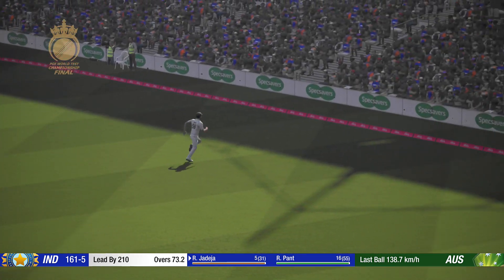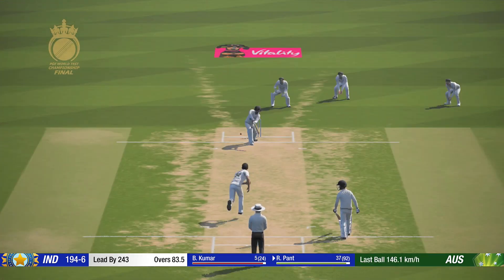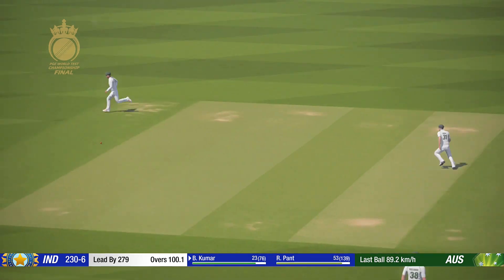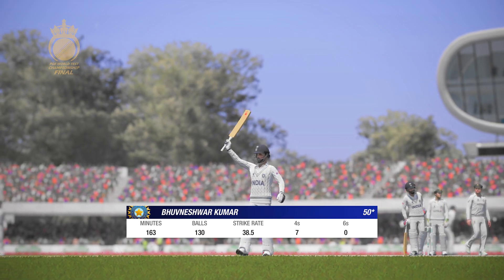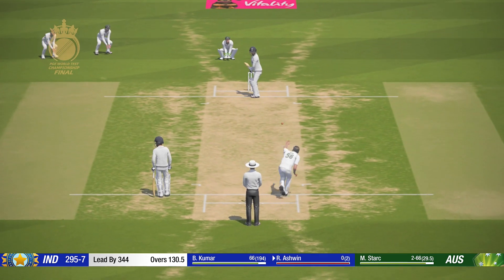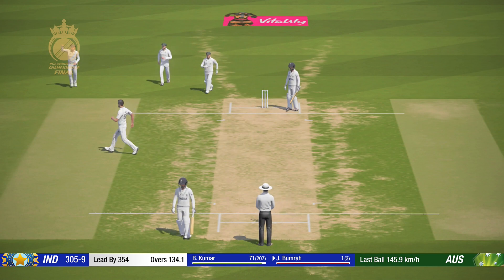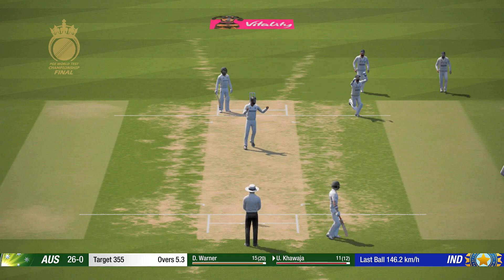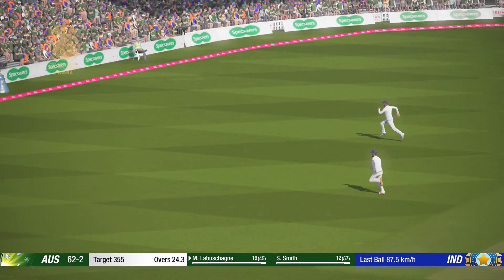Australia v India Day 4 | PGE Test Championship 2021 Final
The PGE Test Championship 2019/21 have finally come to the play-off matches.

Semi-Final 1
Australia v West Indies (SCG)
Australia won by 145 runs

Semi-Final 2
India v Pakistan (Arun Jaitley Stadium, Delhi)

Final
Lord's